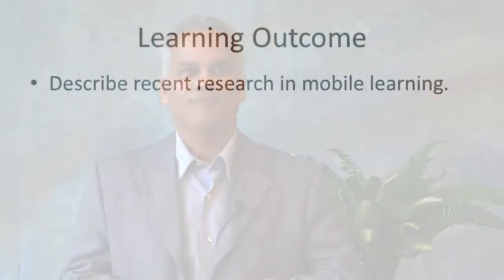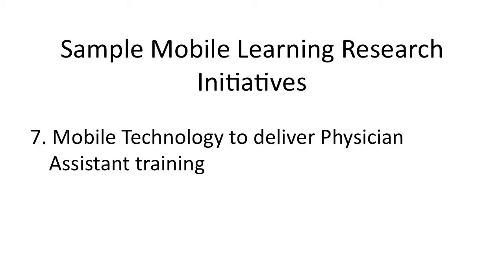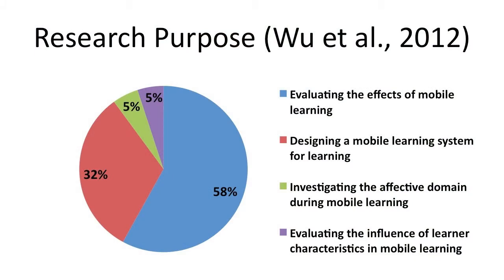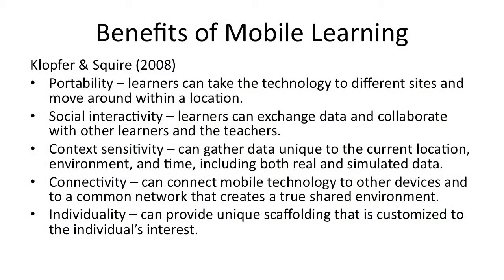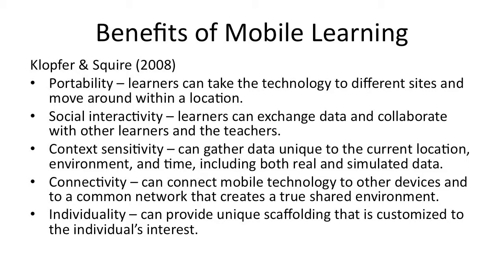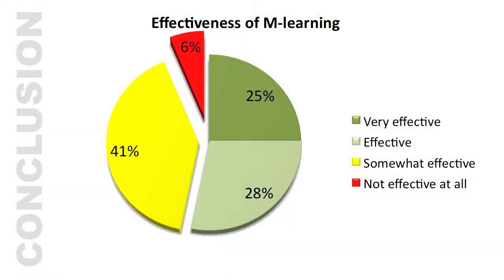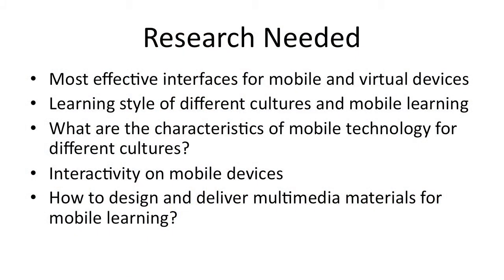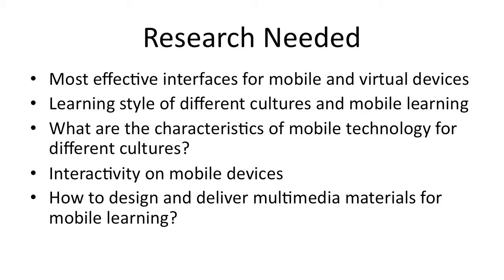Research in Mobile Learning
Presented by Mohamed Ally, Professor at Athabasca University for the MOOC on Mobiles for Development - offered by the Commonwealth of Learning and the Indian Institute of Technology Kanpur. October 2013.

CC-BY-SA 3.0